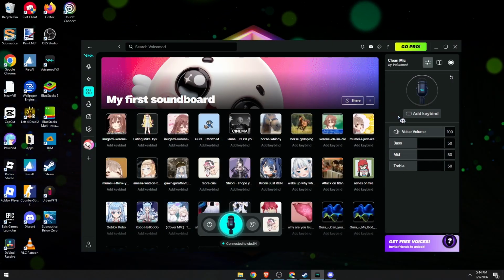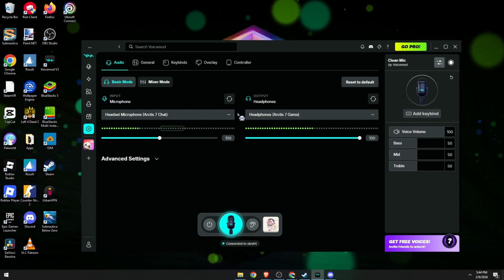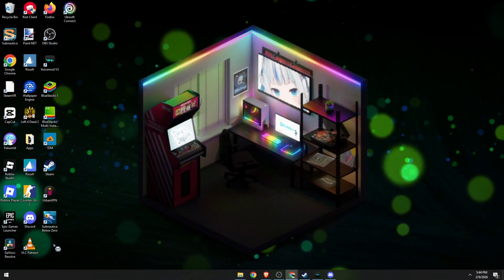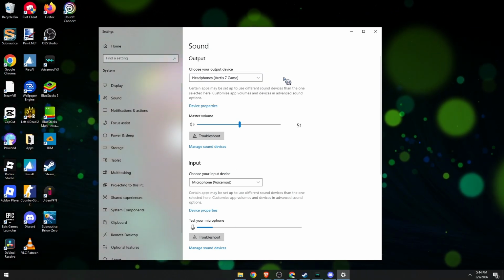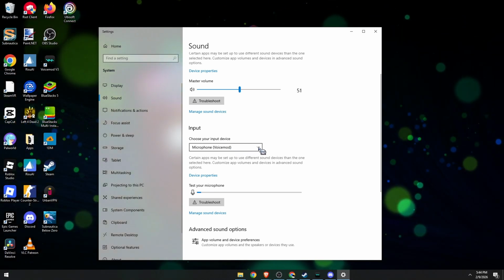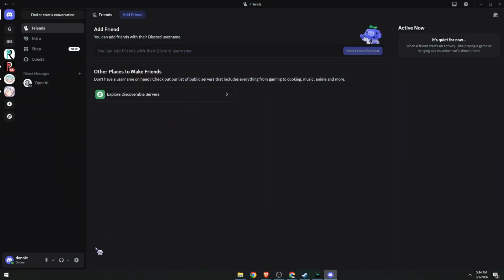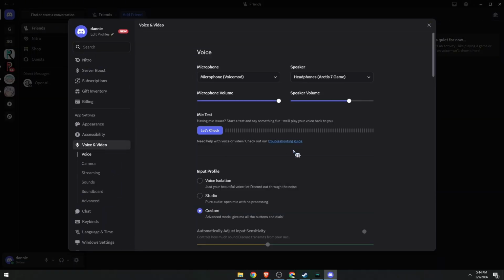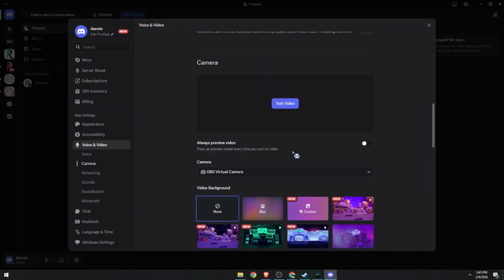How To Fix Voicemod Soundboard Not Working on Discord in 2026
How To Get Voicemod Soundboard Working on Discord in 2026

Voicemod soundboard not working on Discord is a common issue that can prevent sound effects from playing correctly during voice chats. This problem is often related to incorrect input/output device settings, audio routing conflicts, permission restrictions, or outdated drivers. Since Voicemod works by creating a virtual audio device, proper configuration inside both Voicemod and Discord is essential. This overview explains how Voicemod integrates with Discord and outlines common causes and reliable fixes to restore full soundboard functionality.